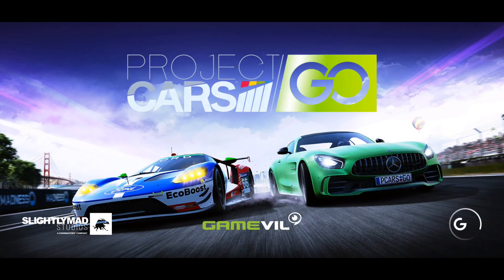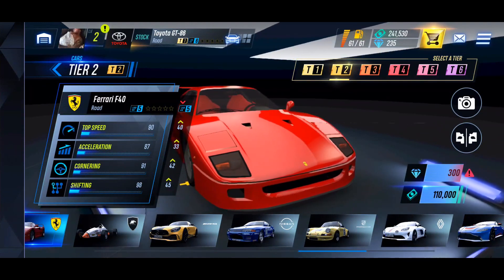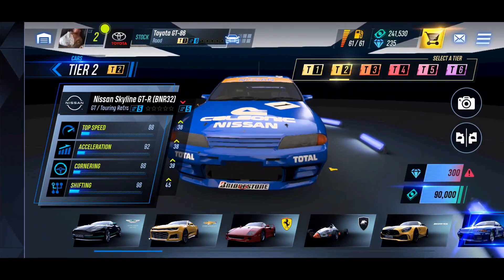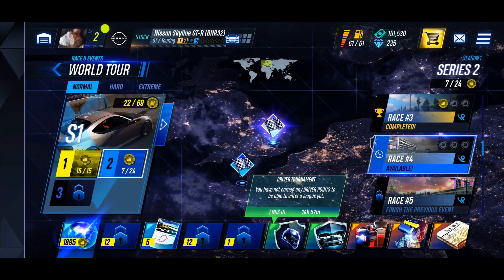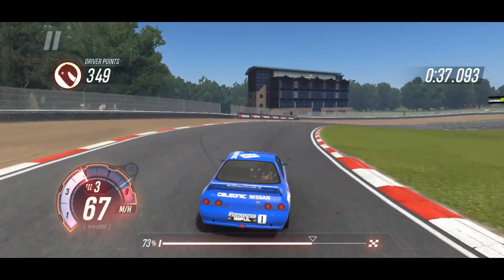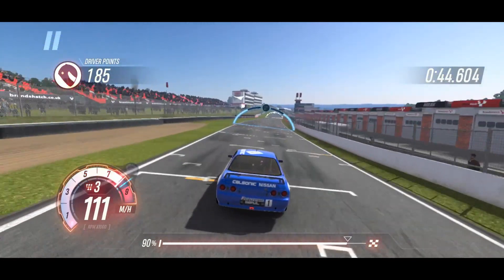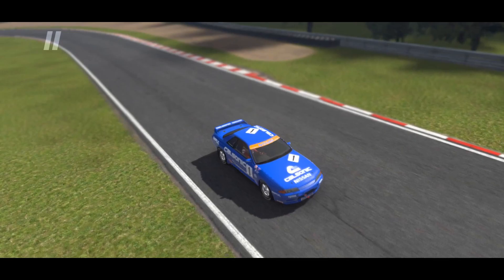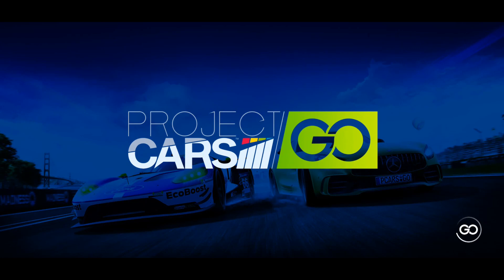Calsonic Skyline R32 Hot Laps - Project Cars Go Gameplay